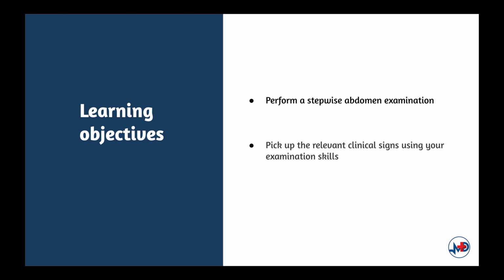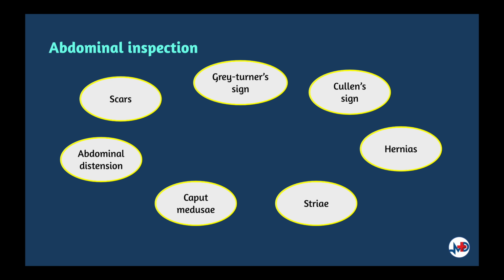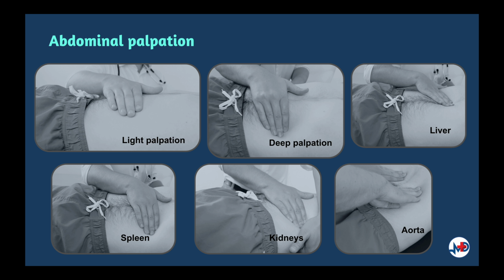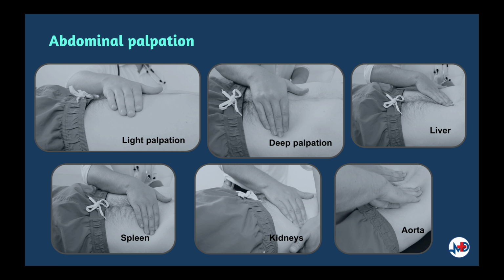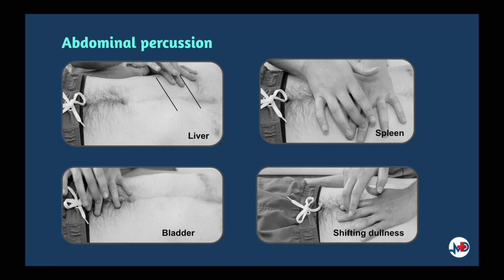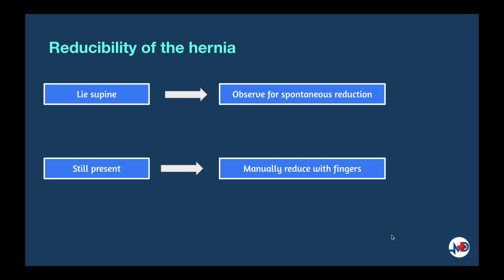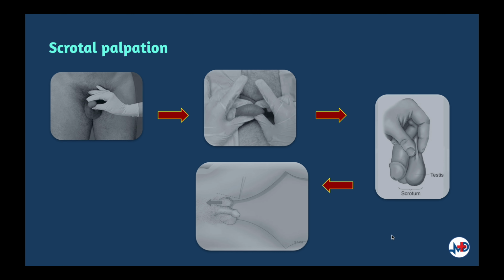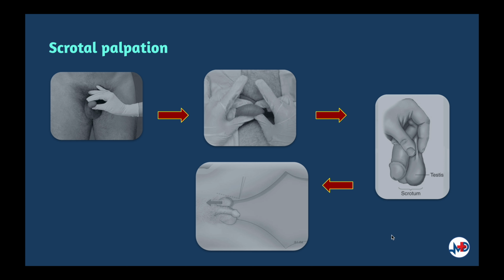Abdomen Examination: Surgery Housemanship Training in Malaysia | MEDIT & CME Academy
The Housemanship training programme in Malaysia, overseen by the Ministry of Health (KKM), is a pivotal structured journey designed to seamlessly transition new medical graduates into competent clinical service. It's an exciting yet challenging period where you'll rotate through various essential departments, building foundational skills and gaining invaluable hands-on experience in real-world clinical settings. Expect a dynamic learning environment that demands both dedication and continuous growth.

MEDIT & CME Academy is proud to present our Housemanship Training Series, specifically tailored to support new House Officers (HOs) like you as you embark on this crucial phase of your medical career. This comprehensive series provides invaluable departmental introductions, sets clear expectations for each rotation, and offers practical guidance directly from experienced clinicians who have recently navigated this journey themselves. From Internal Medicine and Obstetrics & Gynaecology to Paediatrics, Orthopaedics, the Emergency Department, Anaesthesiology, Primary Care, and Psychiatry, we cover the spectrum of your upcoming experiences.

In this particular video, we dive deep into the **Surgery** department, focusing on a fundamental skill you'll need to master: the **Abdomen Examination**. Understanding the nuances of a thorough abdomen examination is crucial for effective patient assessment and management in surgical rotations, and this session aims to equip you with the proficiency needed to excel.

MEDIT & CME Academy is committed to empowering junior doctors through structured learning, expert mentorship, and dedicated support for your postgraduate training journey. We're here to provide the tools and knowledge you need to confidently transition into clinical practice and thrive in your professional development.